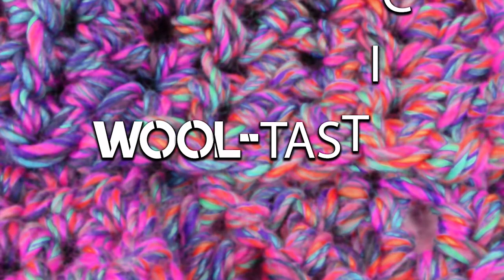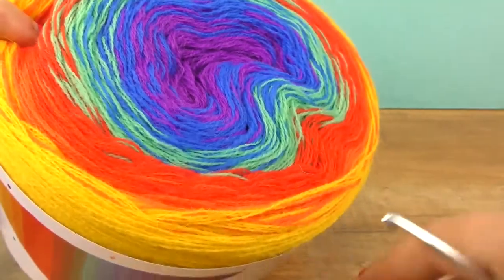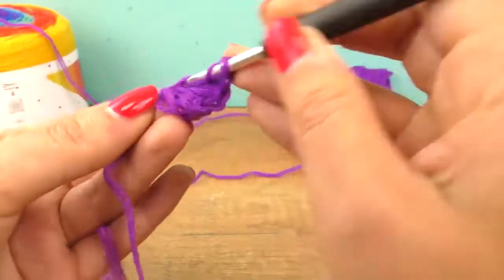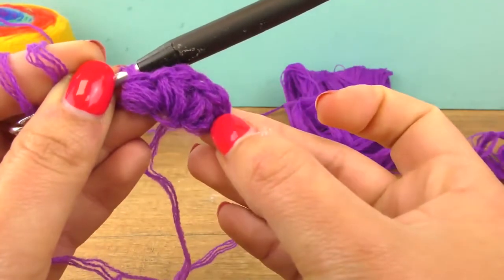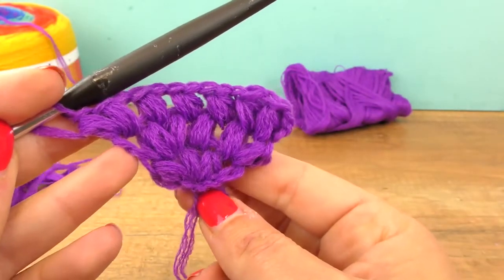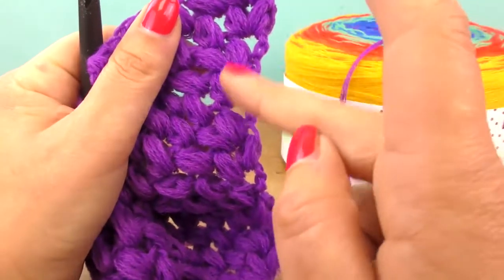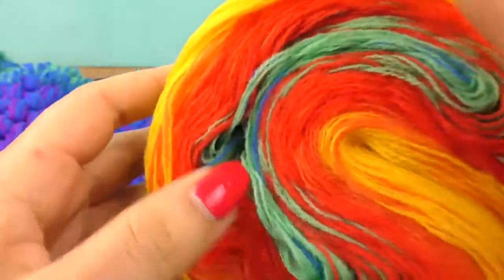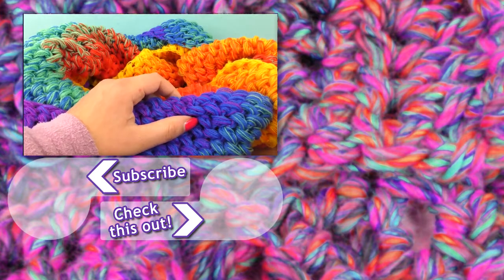DIY puff stitch scarf for winter | XXL Cuddly scarf crochet | Super nice scarf in the puff stitch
XXL Cuddly scarf crochet | Super nice scarf in the Pfuff stitch crochet | DIY scarf for the winter

Hi crochet-Fans!